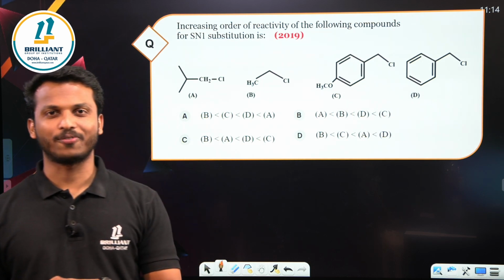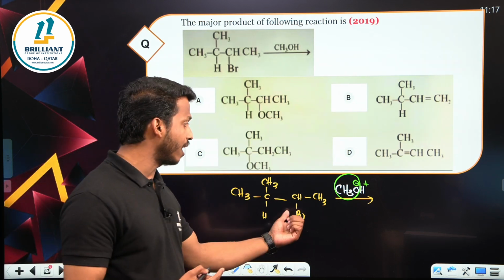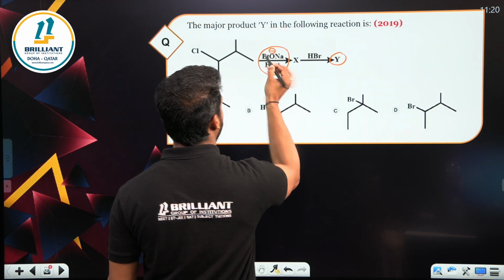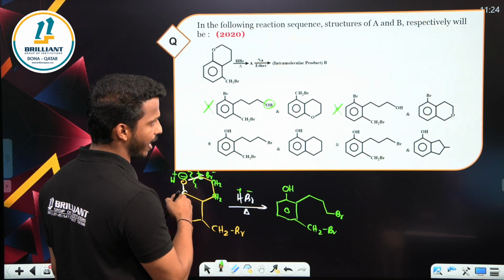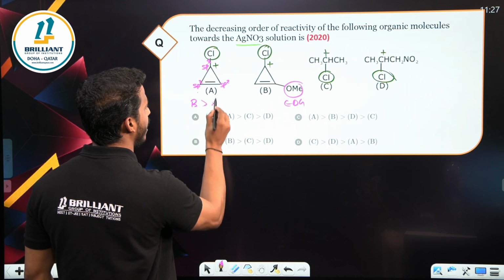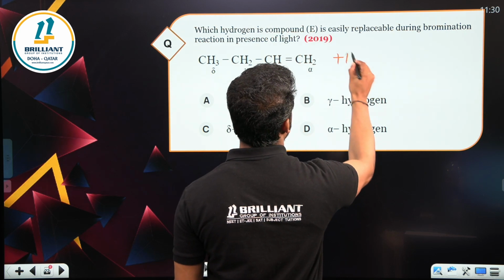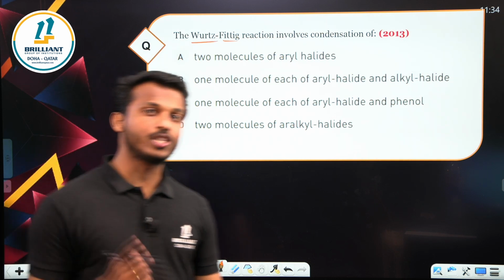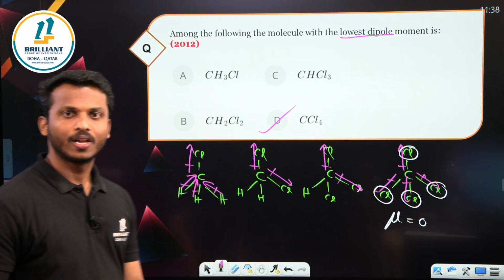JEE Main Chemistry Haloalkanes and Haloarenes | JEE Main Solved Papers | Previous Year Questions P2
This JEE Main Previous year Questions Discussion video will help you to revise the chapter Haloalkanes and Haloarenes from CBSE Chemistry, which was published by CBSE Expert Teachers of Brilliant Qatar in preparation for the upcoming JEE Main.  Students who are looking for a better solution to understand & revise the complete syllabus can go through this video to score more marks in their examinations.

➡️ Class: CBSE Grade 11 & 12
➡️ Subject: Chemistry
➡️ Chapter: Haloalkanes and Haloarenes
➡️ Topics Name: JEE Main Solved Papers | Previous Year Questions Discussion